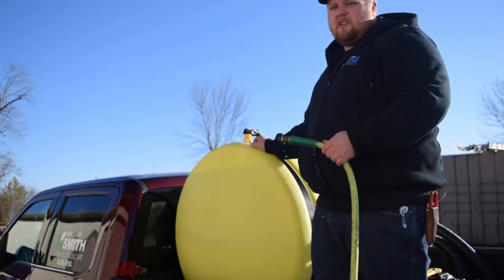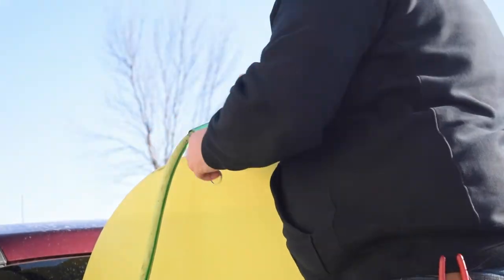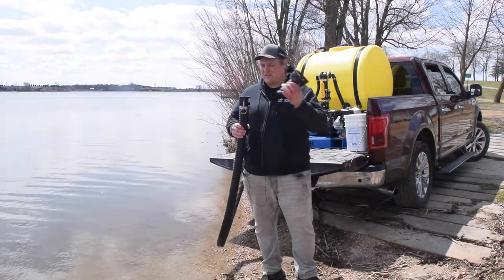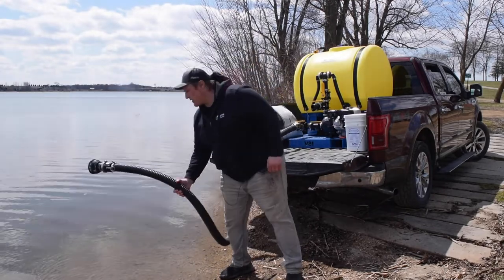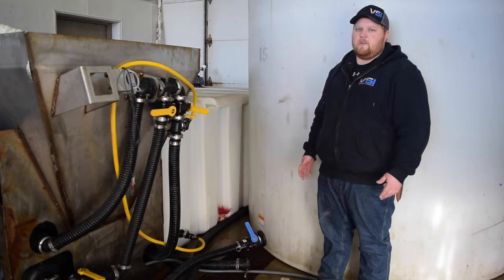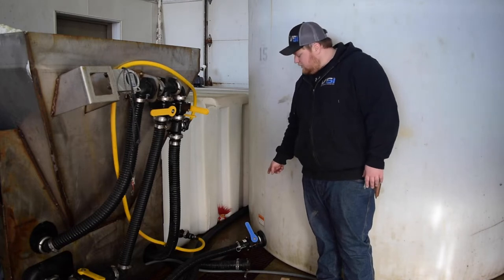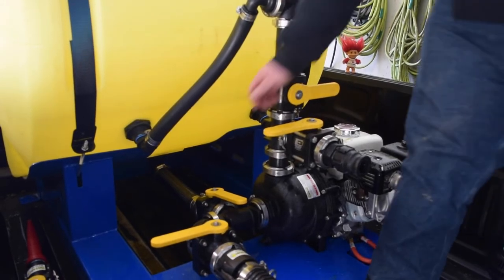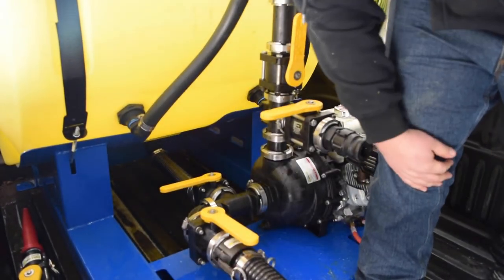Filling Your VSI Hydroseeder With Water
This video is a tutorial on how to fill your VSI Hydroseeder with water.  Unit shown is a 200 JAH but the process is consistent across all models.

Pond suction hose is sold seperately